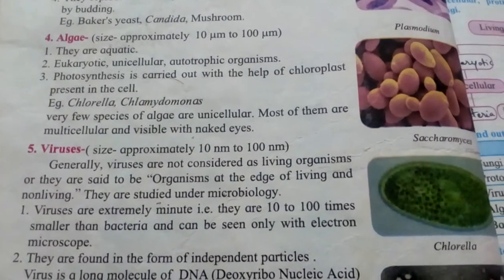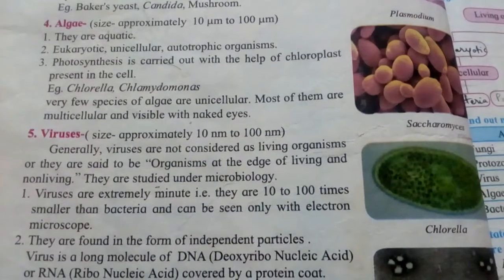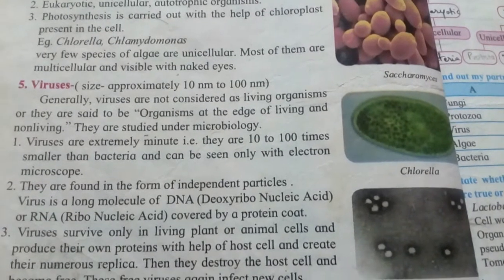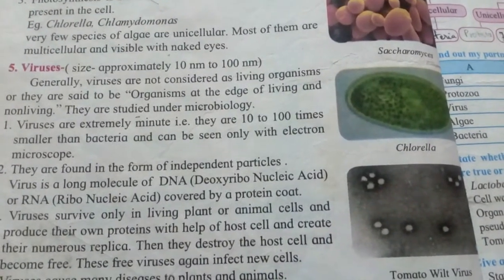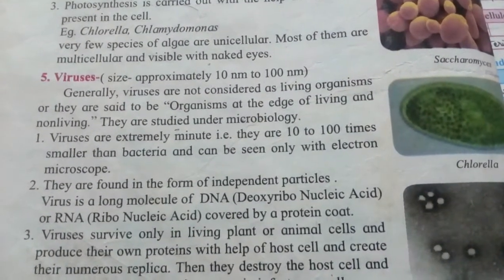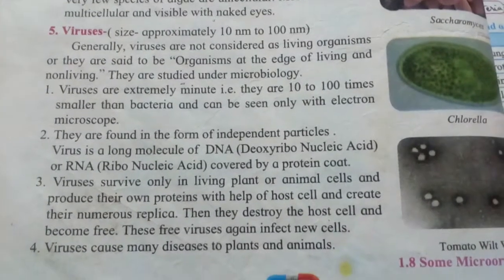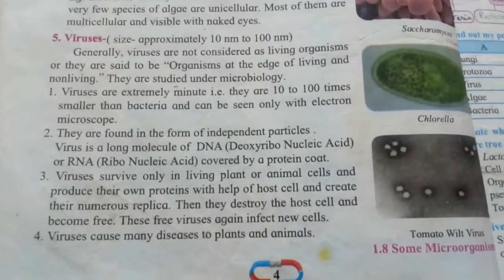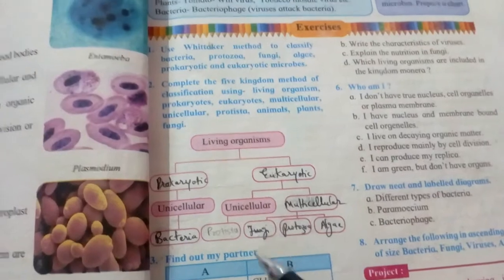Gen.Science Class 8th (Poonam Mam)